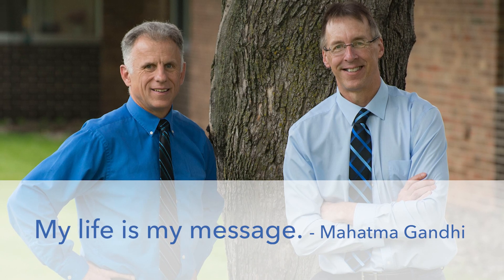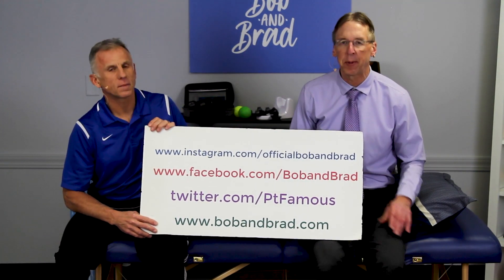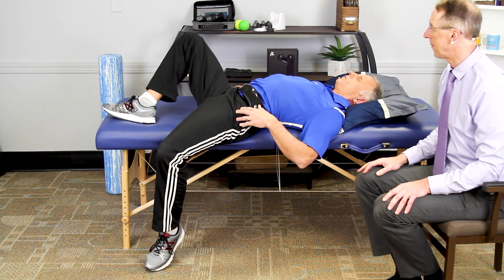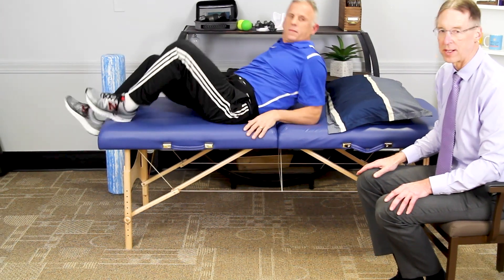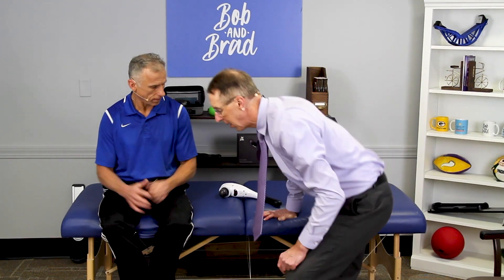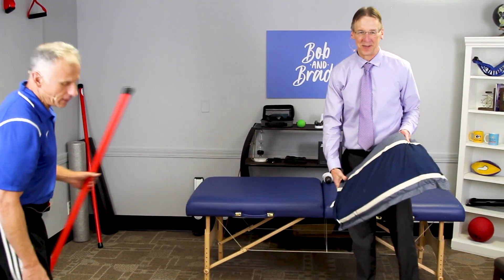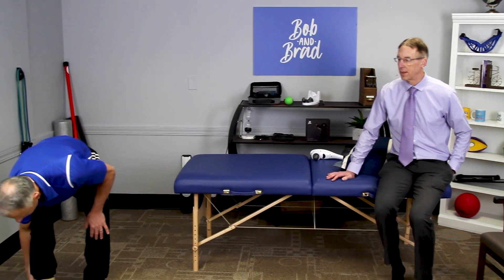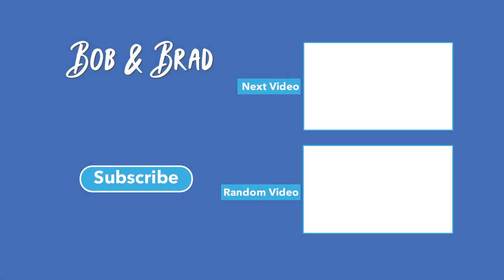Complete Release of Hip Pain & Tightness. 7 At Home Solutions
Bob & Brad discuss 7 at home solutions to release a tight hip. Follow along and see which exercises/stretches work for you.

This week, we are giving away a Bob & Brad Handheld Massager!

Our videos offer the best "get fit , stay healthy, and pain-free" information directed toward people 0 to 101 years old. Physical Therapists Bob Schrupp and Brad Heineck have over 50 years of combined. We try to add a twist of our humor into each video in our quest to be the "Most Famous Physical Therapists on the Internet" In our opinion of course!!! Not only will these videos provide outstanding health information on treating yourself at home, we also do product reviews.

For our favorite products on Amazon click on this